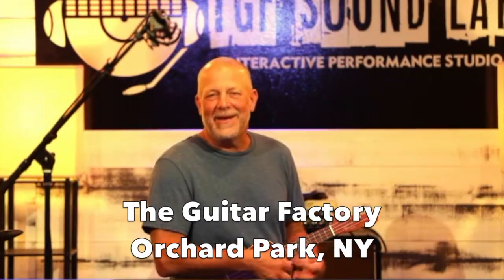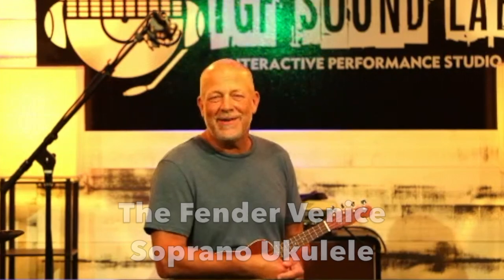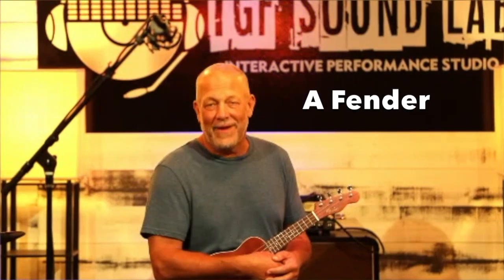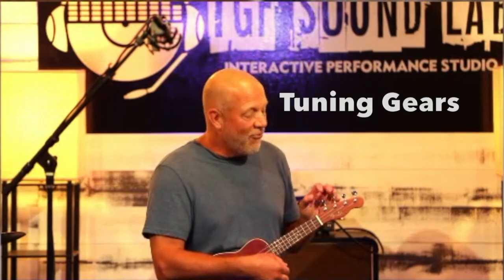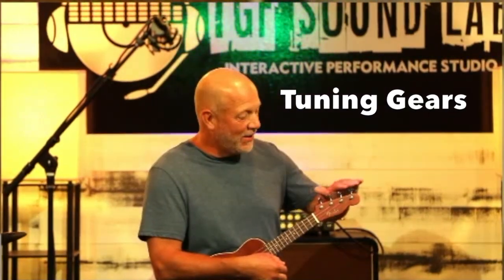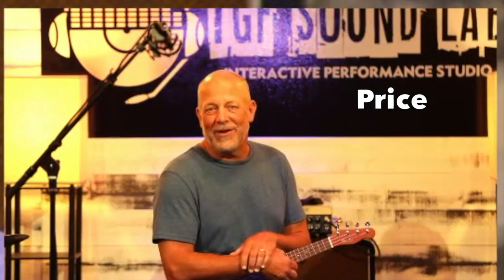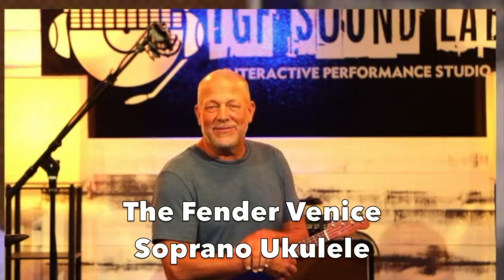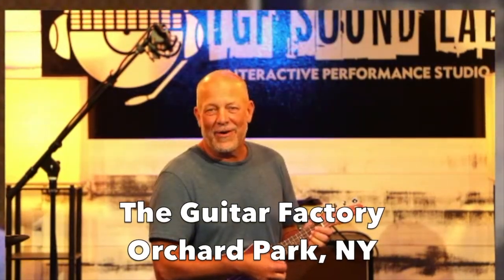Fender Venice Soprano Ukulele Review: Is It Worth It?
Inspired by the entertaining sights and unique, carefree spirit of Venice, California, Fender created a soprano ukulele that captures its vibe—the Venice Ukulele.   Glenn Colton checks it out!